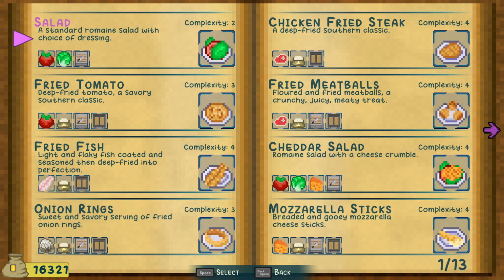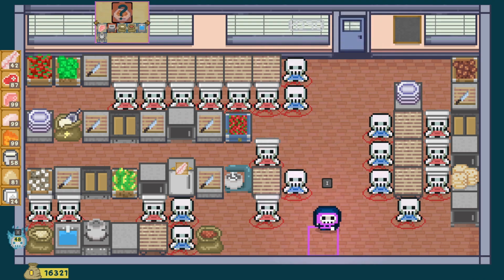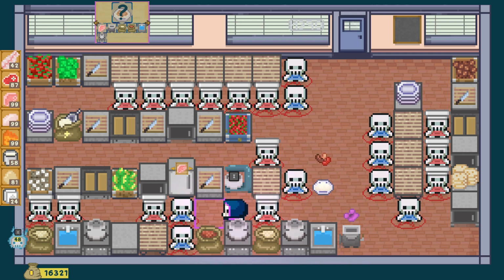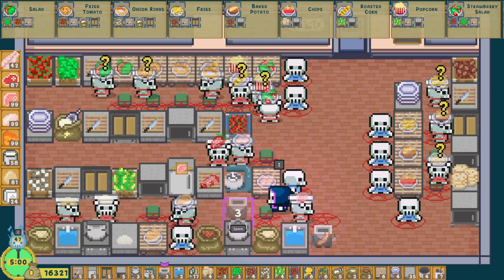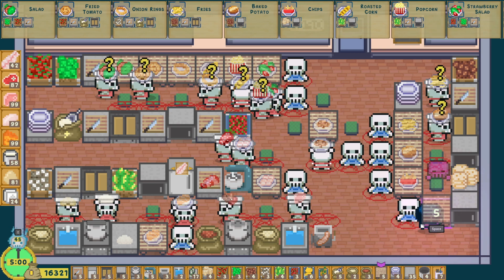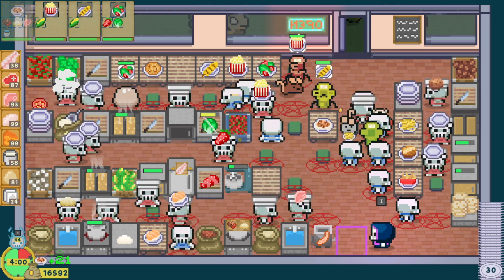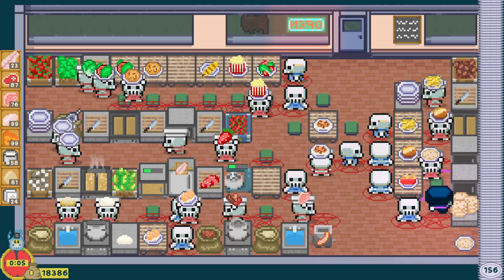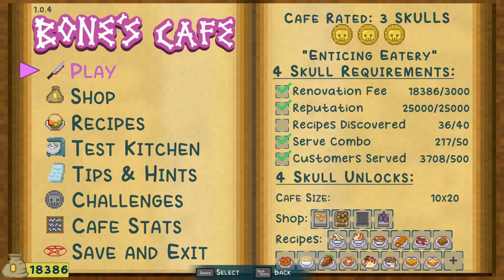Bone's Cafe - Ep 42 - Red Beans and Rice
Bone's Cafe is a fast-paced, 1-4 Players couch co-op, cooking game. Customize the layout of your kitchen to guarantee your success. Specialize your menu in ingredients and recipes to design your ultimate cafe. Put your necromancy skills to the test and raise your own undead kitchen staff.

Developer/Publisher - Acute Owl Studio